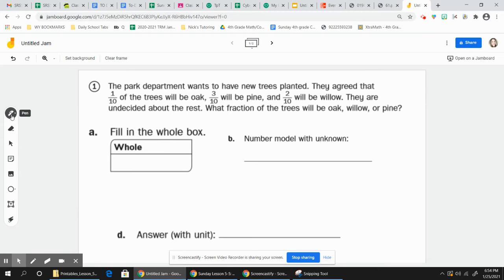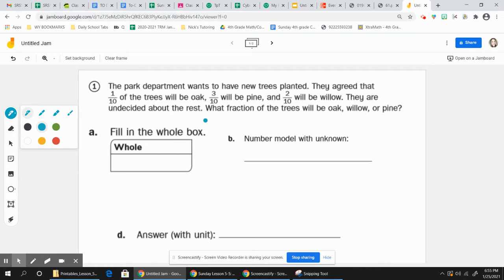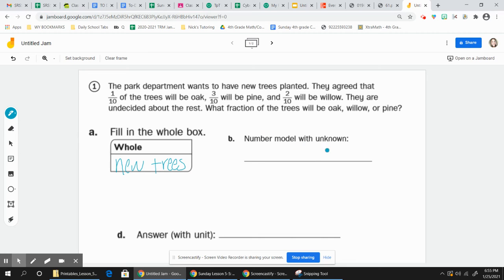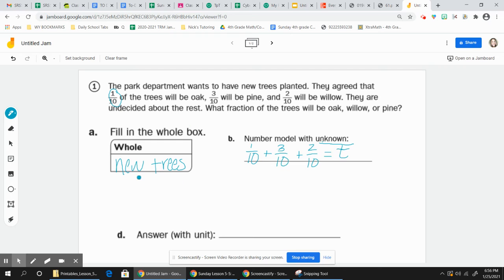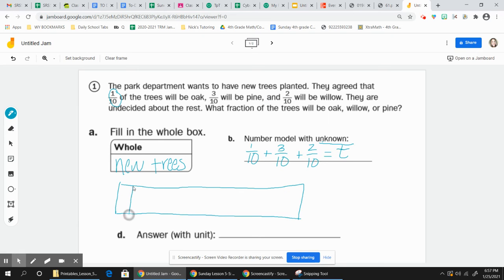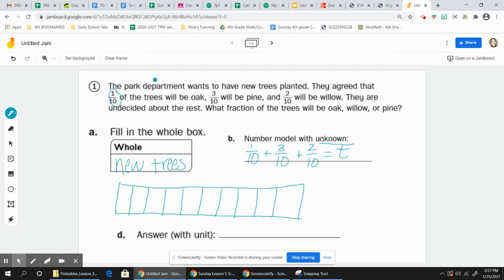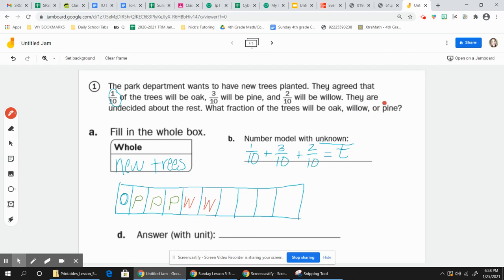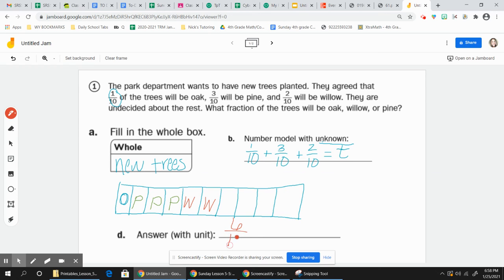Lesson 5.3 Homelink Question 1